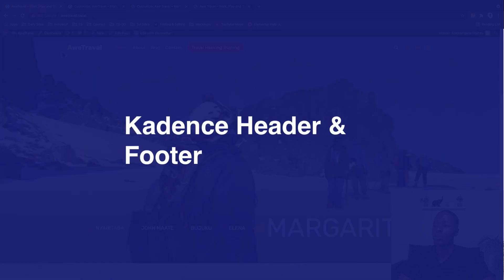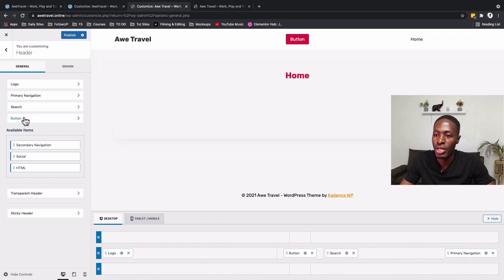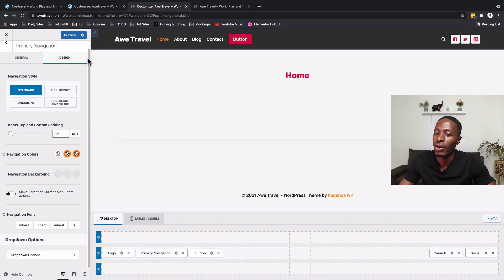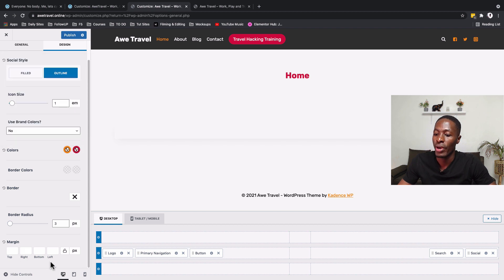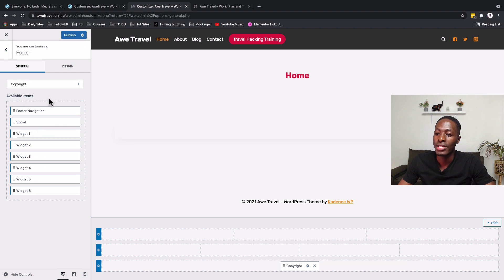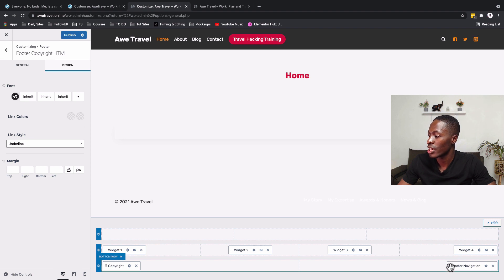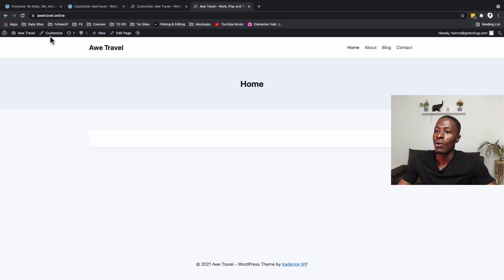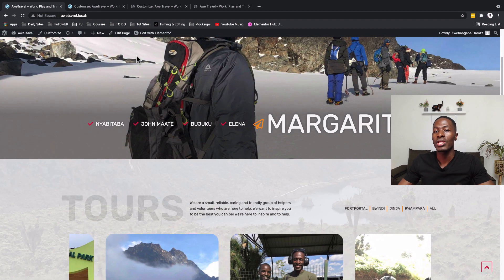[Part 05/15] Make a Free WordPress Travel Blog Using Elementor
In part 5 of our travel blog tutorial using elementor, i show you how to create a header and footer using Kadence theme. From adding columns, widgets and navigation menus to your header and footer to styling and making sure everything looks great on mobile devices.